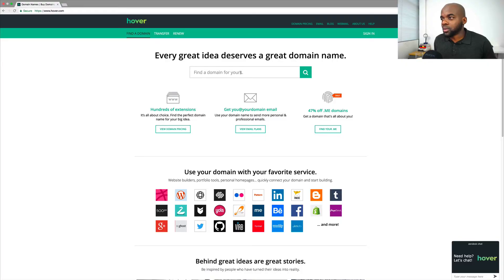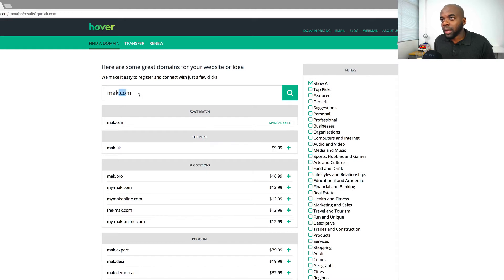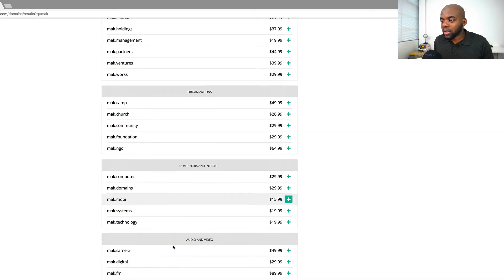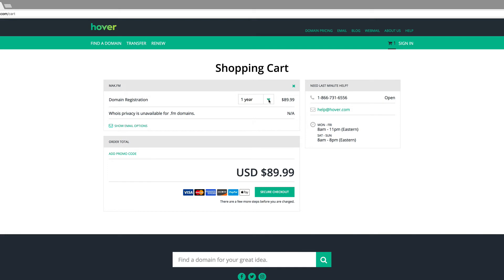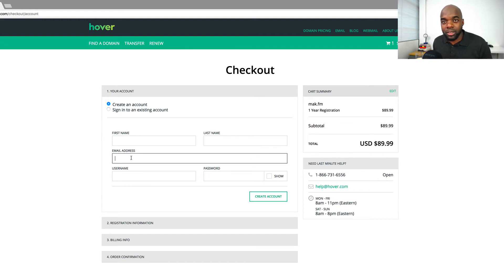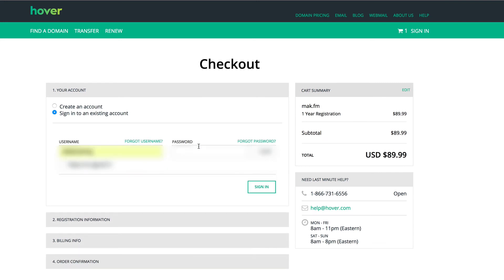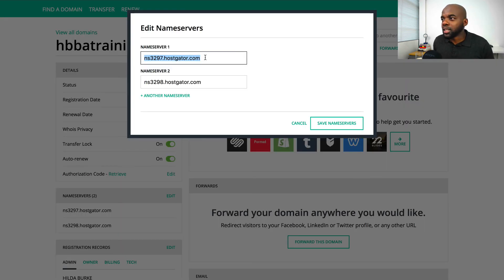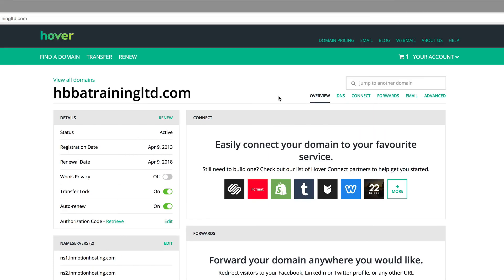WordPress for beginners: How to register a domain name